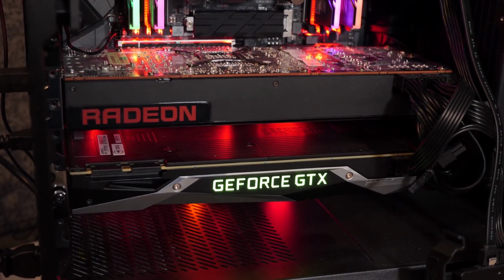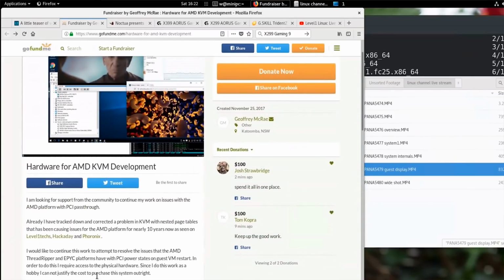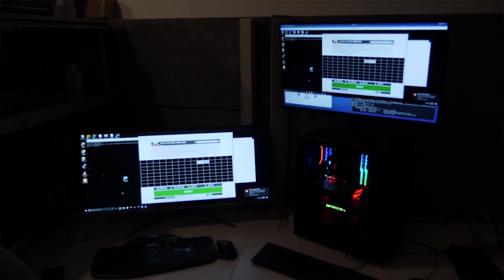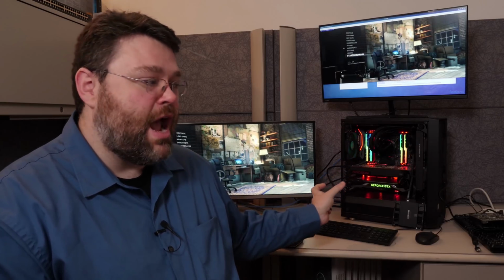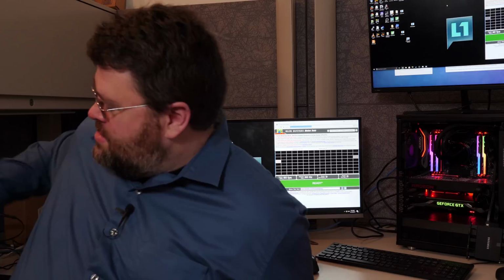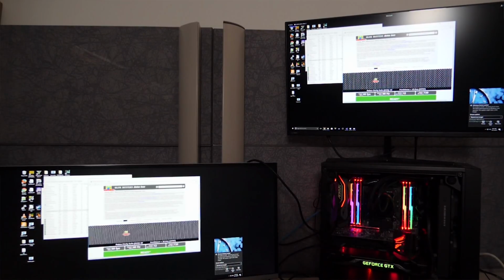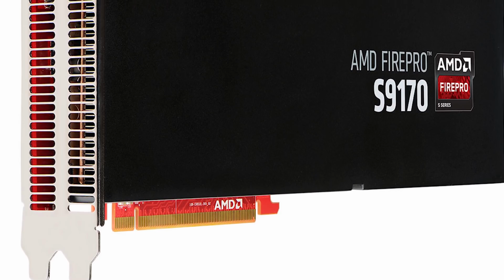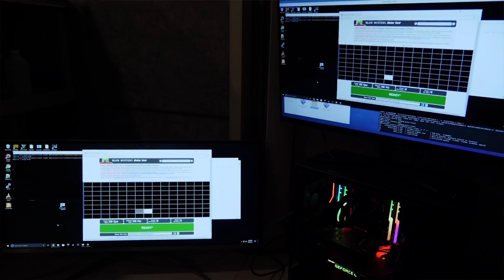New Tech for IOMMU Users: Looking Glass (Headless Passthrough)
What is passthrough? It is where you run a virtual machine and pass through a hardware graphics card to the virtual machine. This lets you run Windows on Linux, with full GPU acceleration.

NOTE: This is just an annoucement and a demo of what it does. For technical details, and how-tos, follow-ups are going to be on the Level1 Linux channel:

Just want the repo?